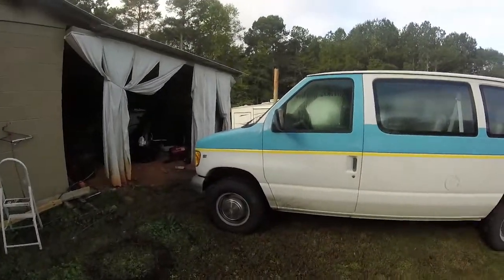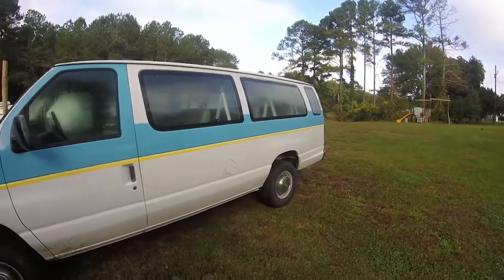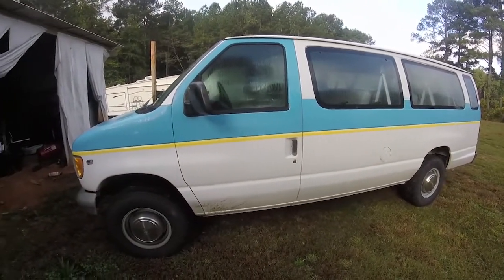CUSTOMIZING THE PATTY WAGON FOR BACKLINE BLUEGRASS BAND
This is the intro to a multi video customization project we will be performing. Going to be converting an old Myrtle Beach Patty wagon into a band tour bus. Project will include painting, vinyl wrapping, vinyl lettering, and window tinting.